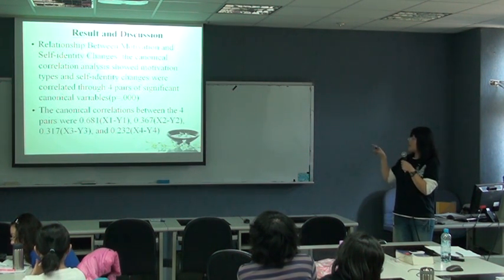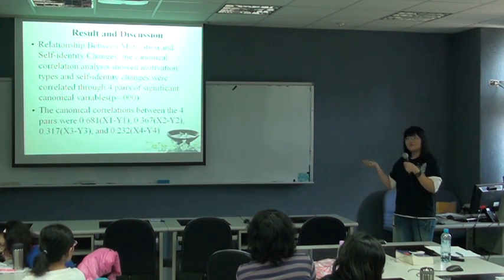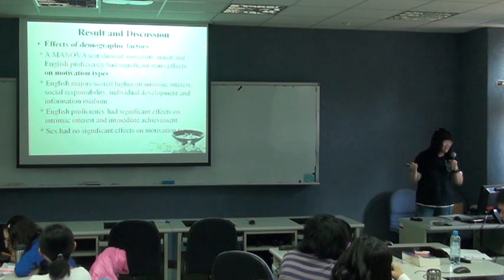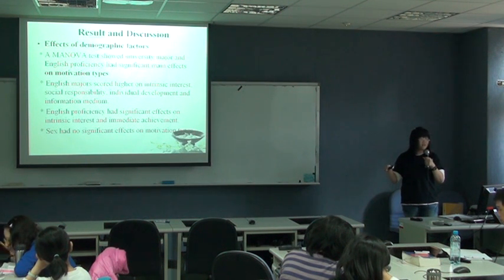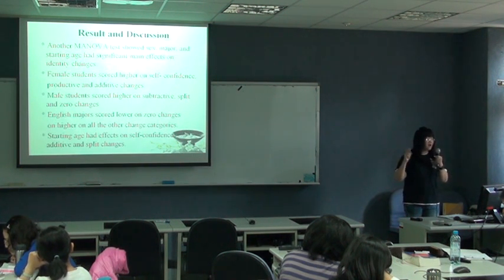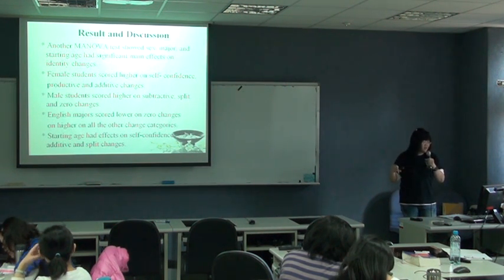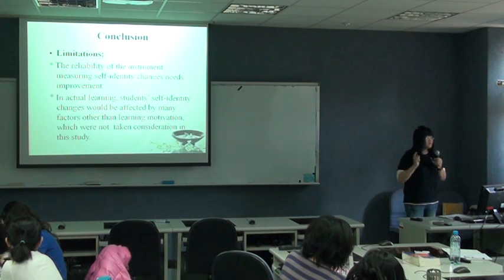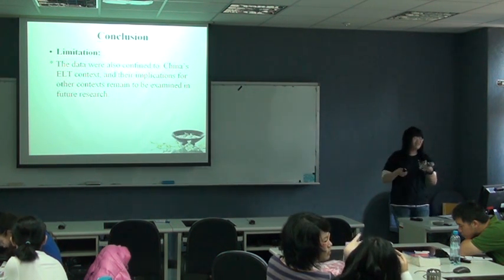Donna_presentation_03_12142009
none